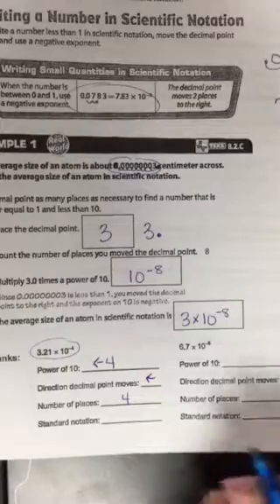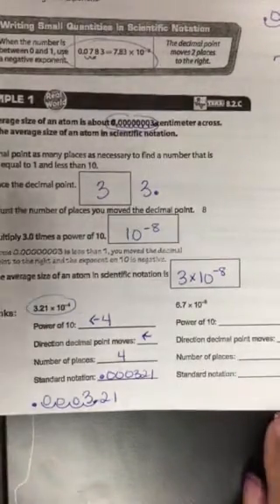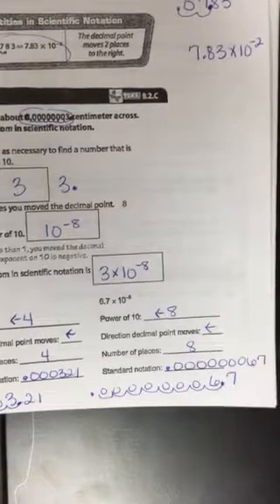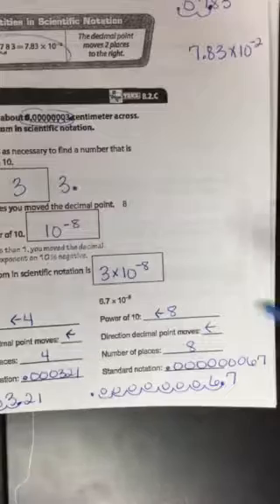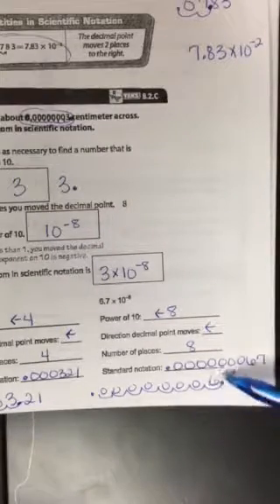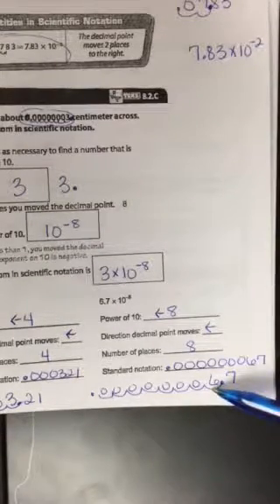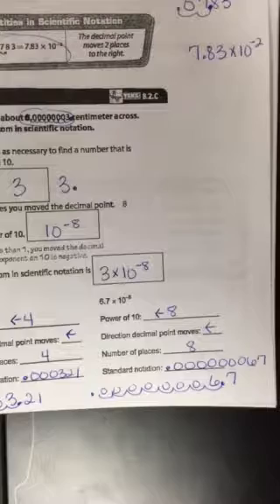Scientific Notation - Negative Exponent